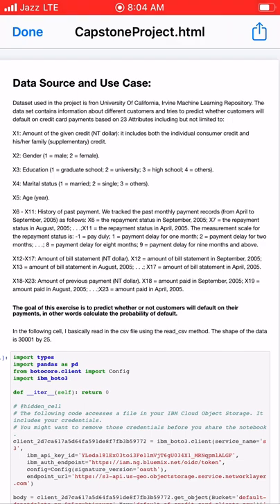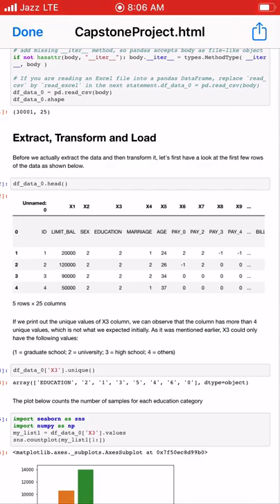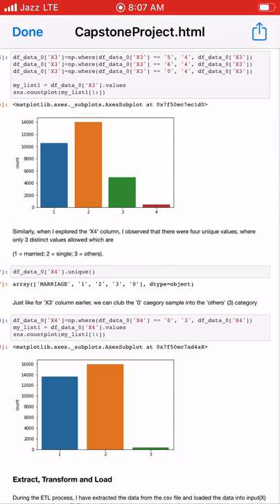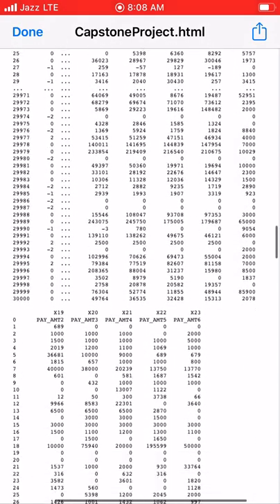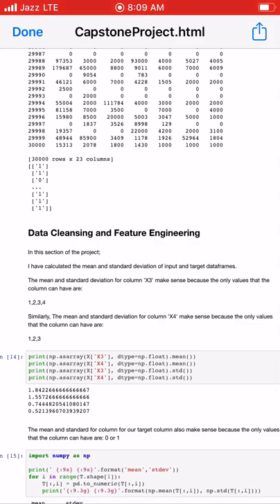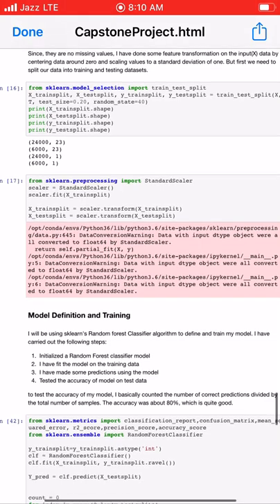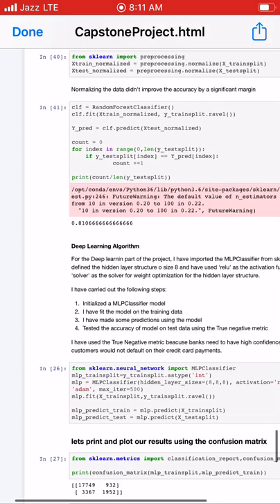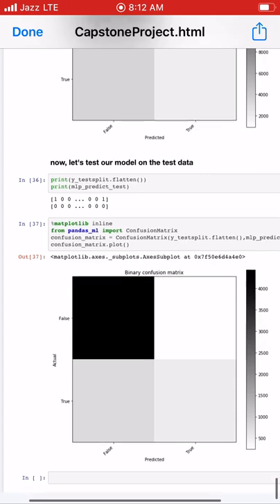IBM Advanced Data Science Capstone - Badr-Ud-Din Hashmi